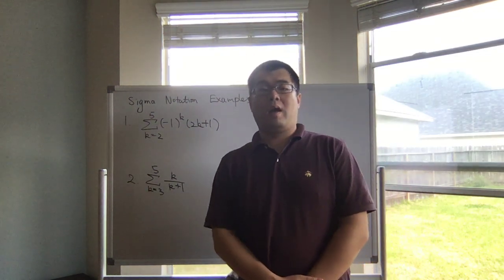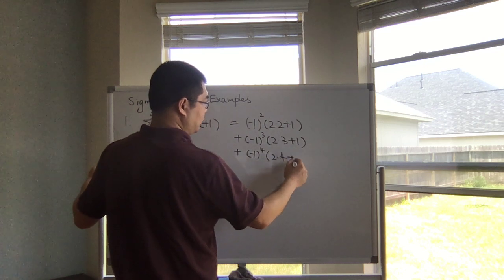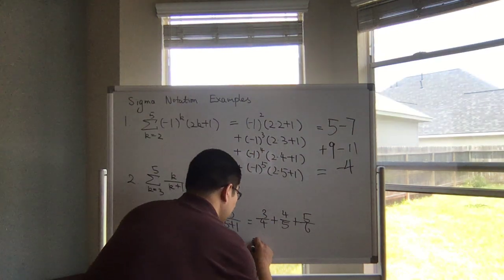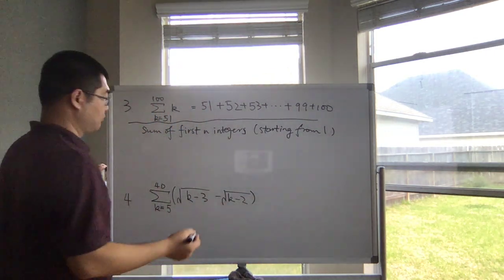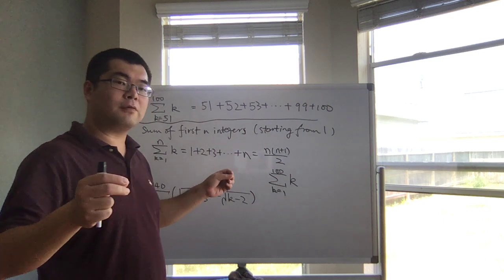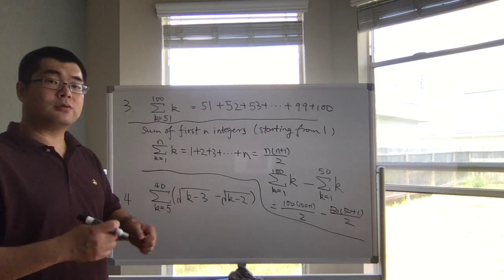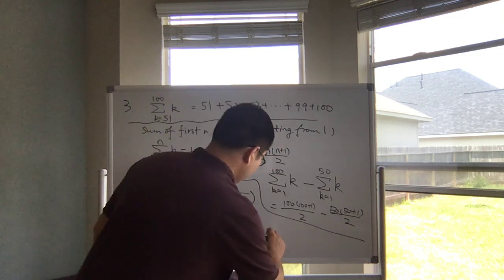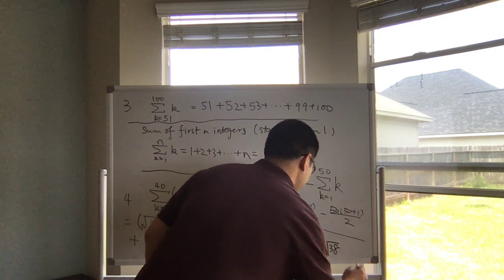Sigma Notation Examples